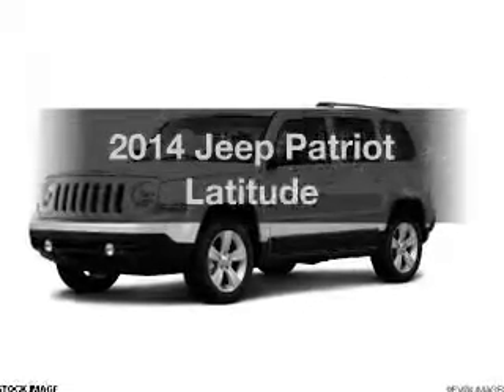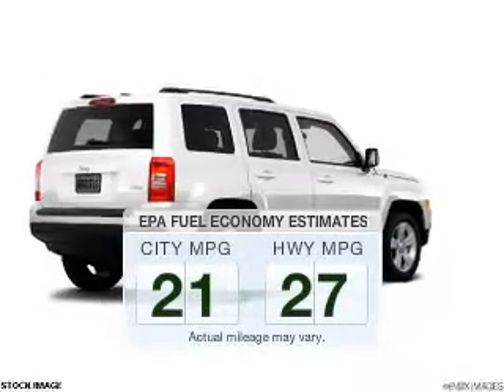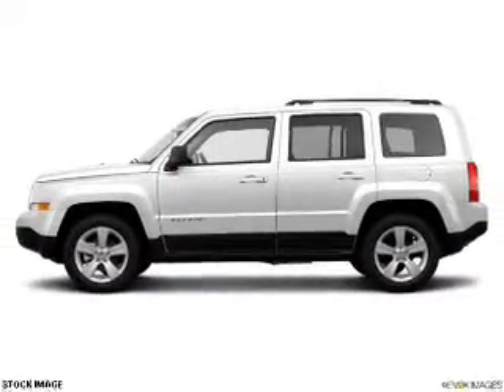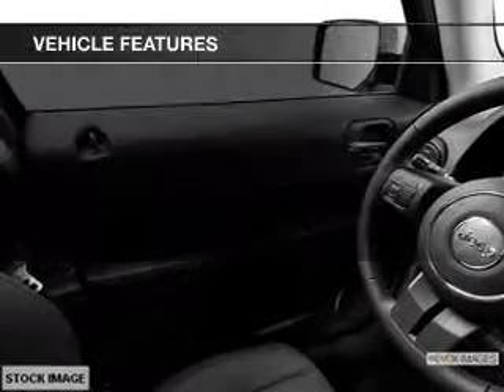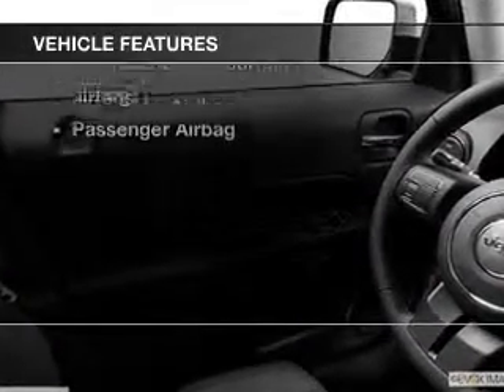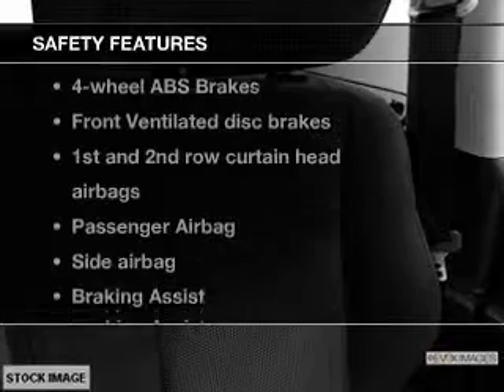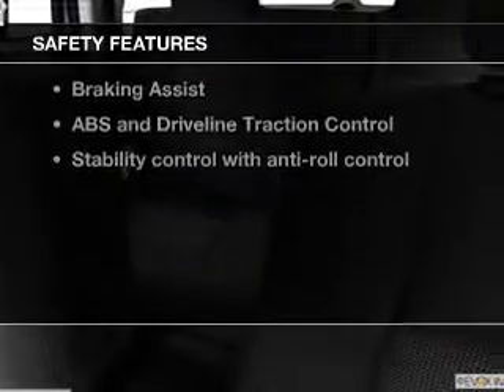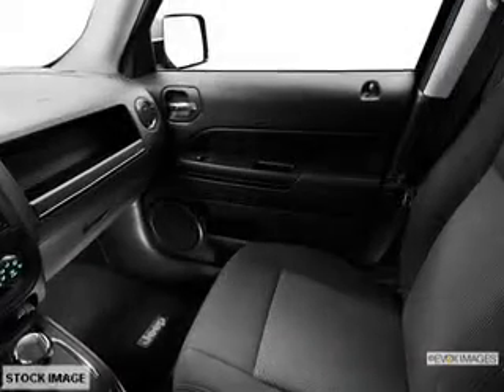2014 Jeep Patriot - Little Falls NJ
Year: 2014
Make: Jeep
Model: Patriot
Trim: Latitude
Engine: 2.4 liter inline 4 cylinder 16 valve
Transmission: Automatic
Color: Bright White Clearcoat
Mileage: 19
Address: